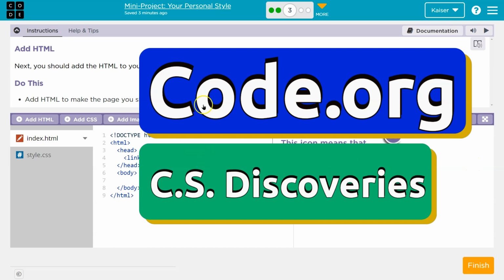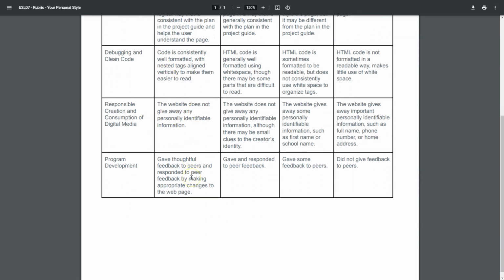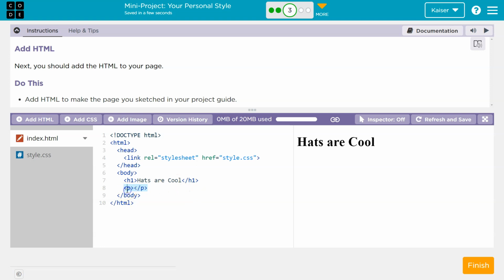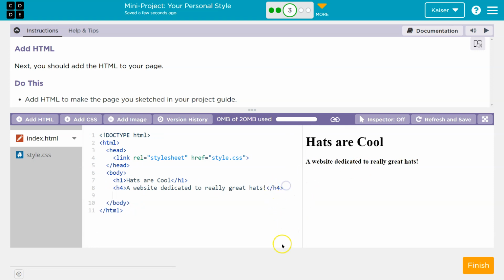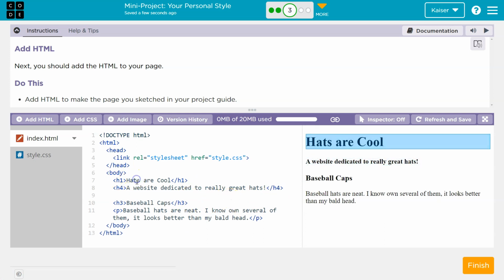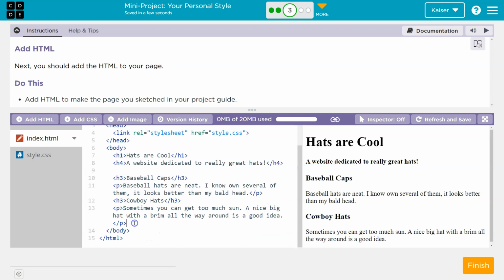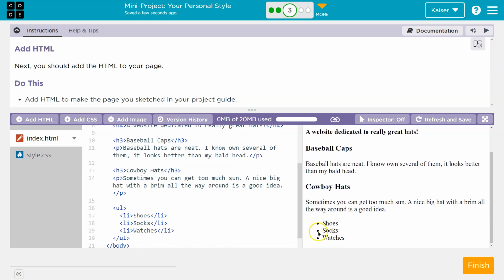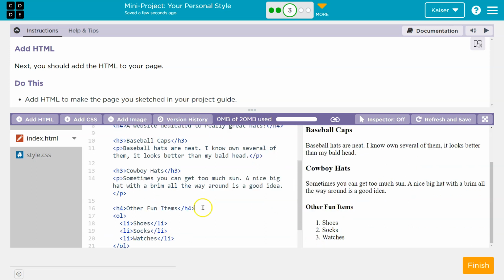Code.org Lesson 7.3 Mini-Project: Your Personal Style | Tutorial and Answer | Unit 2 CS Discoveries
Mini-Project: Your Personal Style is lesson 7 of unit 2, Web Development, is part of Code.org's C.S. Discoveries course. In this unit, students learn HTML and CSS, two foundational languages of the modern web. The course is often used in middle and high school classrooms. Each part of the course challenges students to accomplish a new task while learning the principles of computer science. In this video, I walk through the step-by-step how to get the right answer for this puzzle.